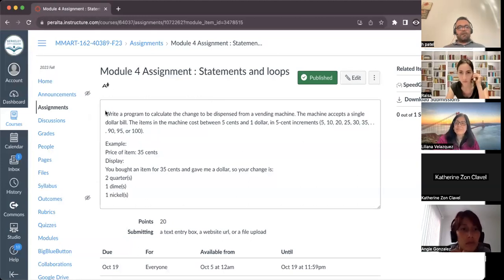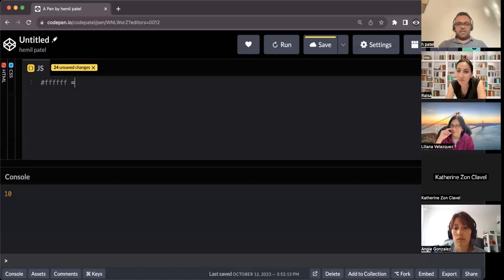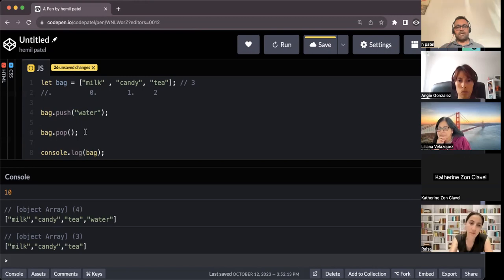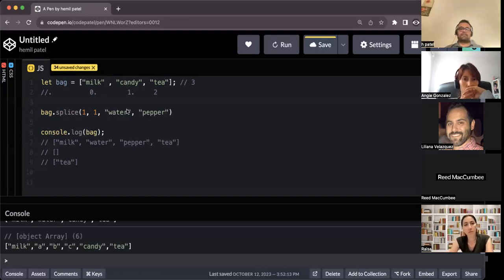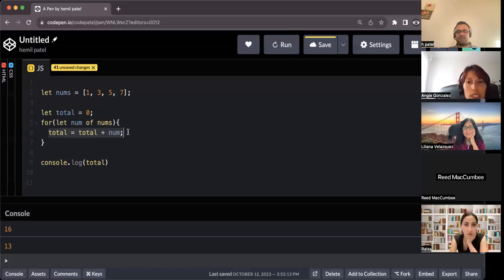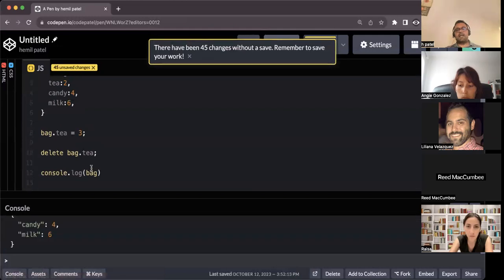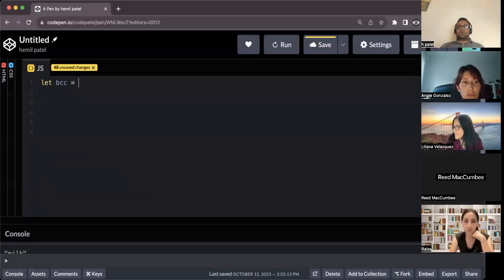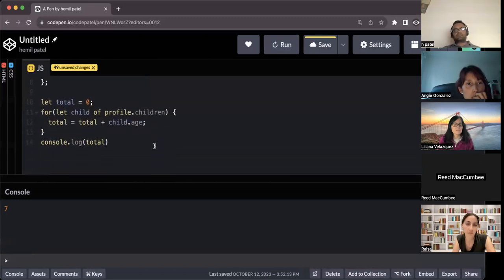Arrays and objects